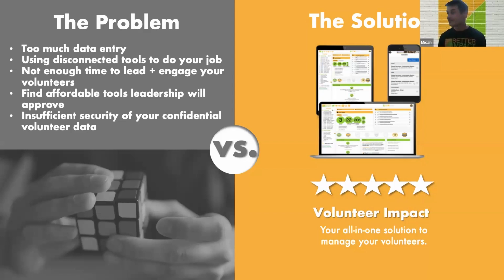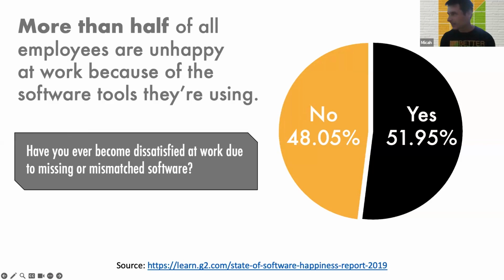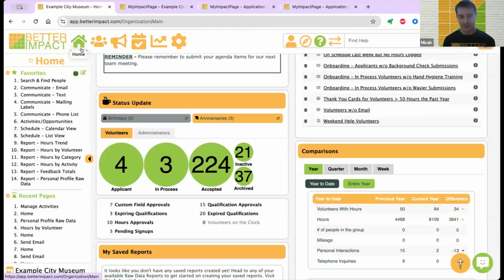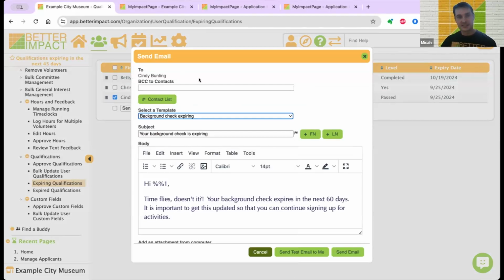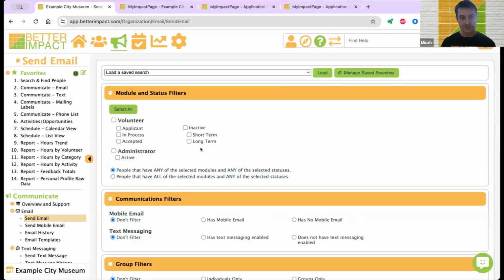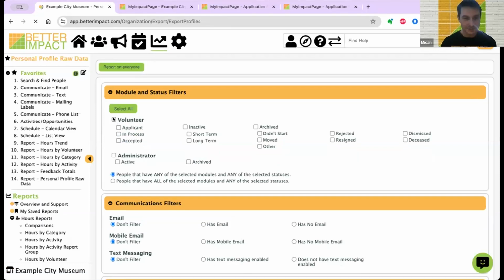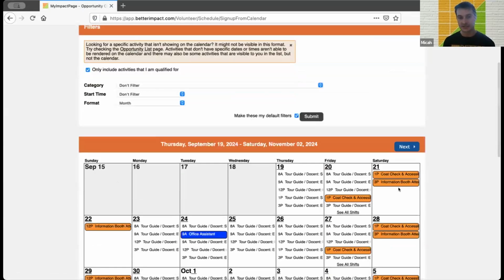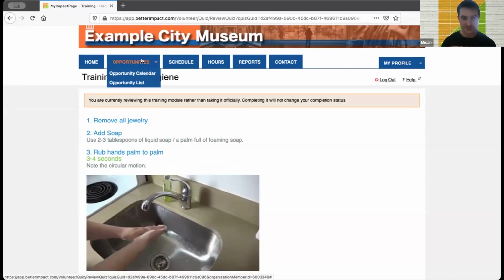Volunteer Management Software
Micah walks through a demo of Volunteer Impact.